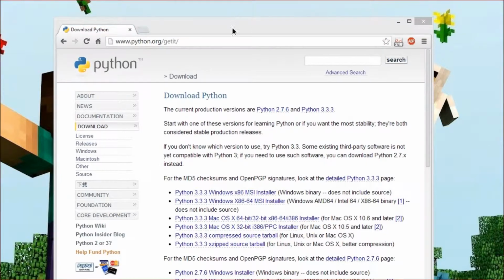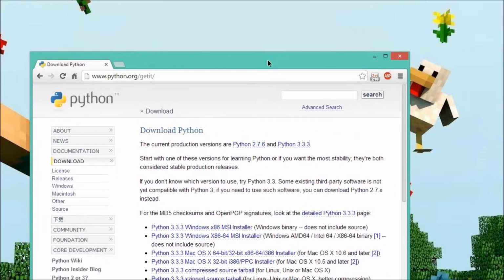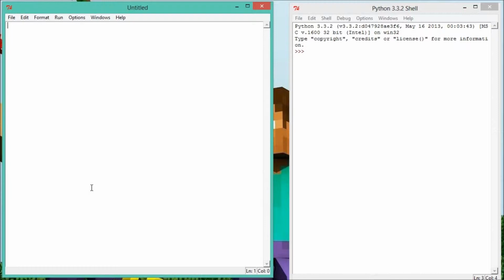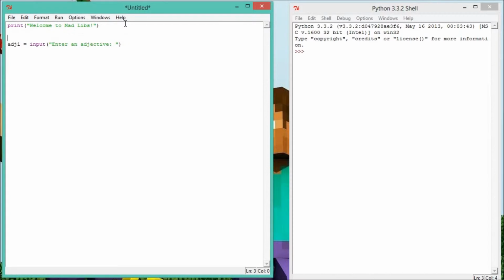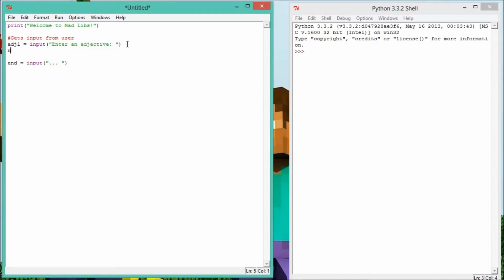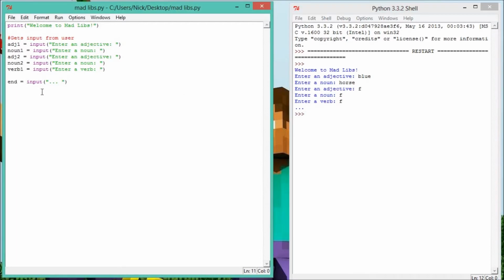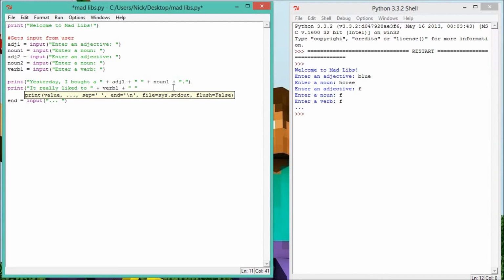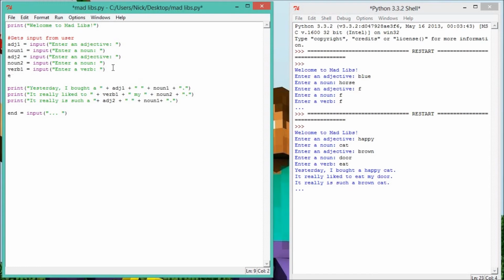Basic Python Programming Tutorial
A basic tutorial in programming in python, in which I demonstrate how to create a game similar to mad libs.